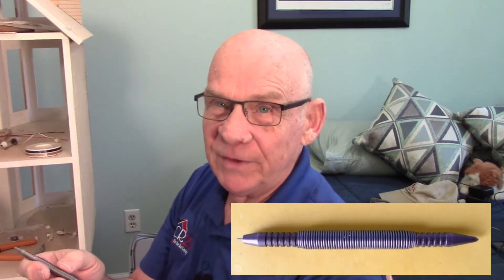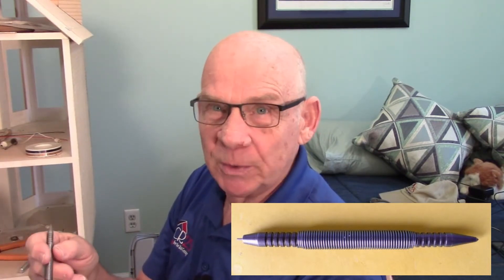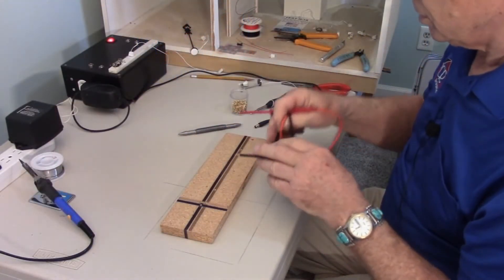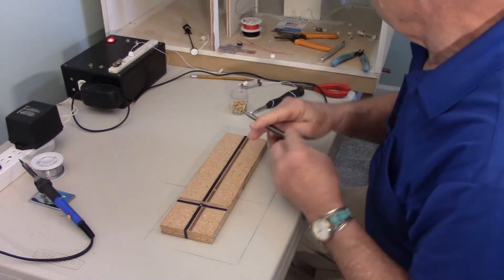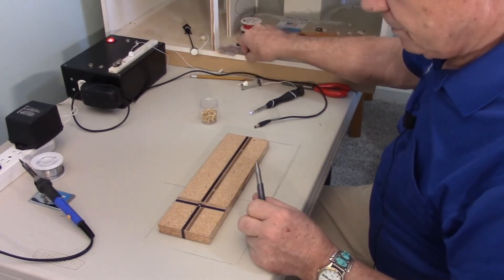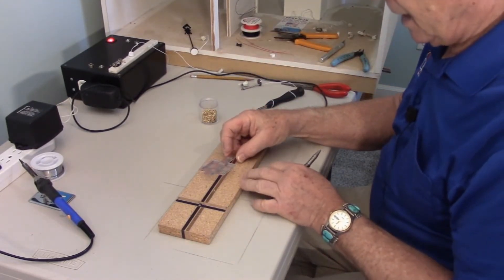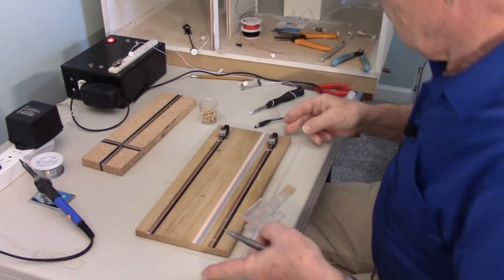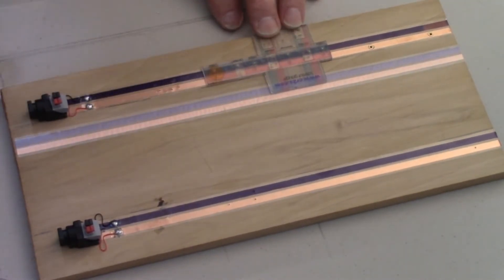BamBam, Spring Tool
BamBam is a spring tool for inserting large grommets without the use of a pilot hole.  In this video we will explain how to use this tool in conjunction with flat tape wire.  We will also show one how to use the tool to create wall outlets in a dollhouse